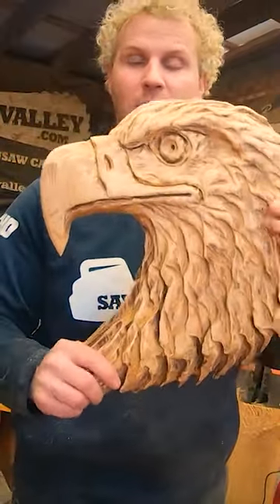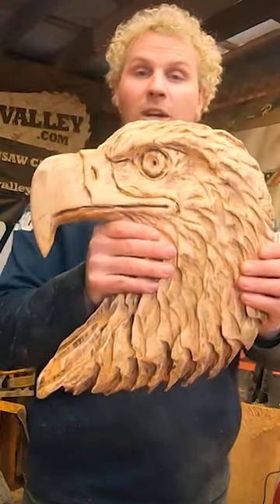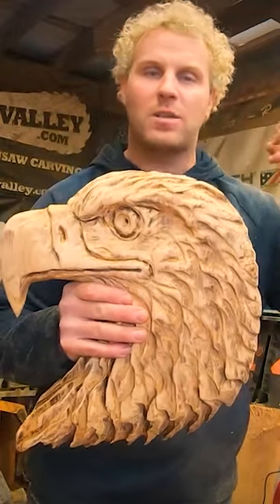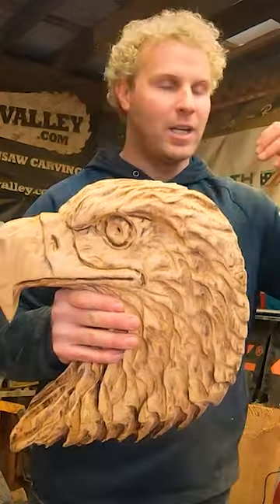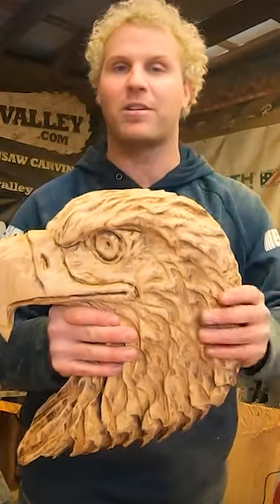10 min Eagle Head in 1 min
Carve Eagle head fast with chainsaw carving

Awesome Eagle for beginners done fast and fun to sell

wall art